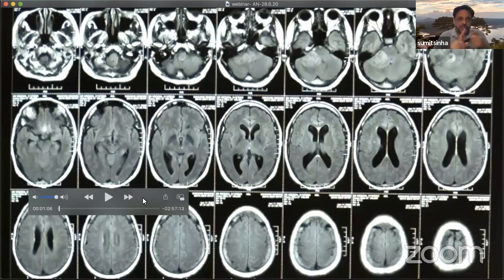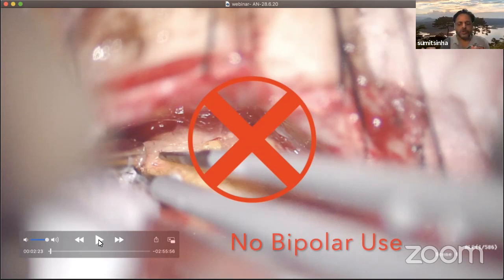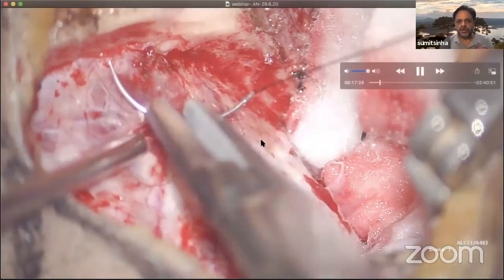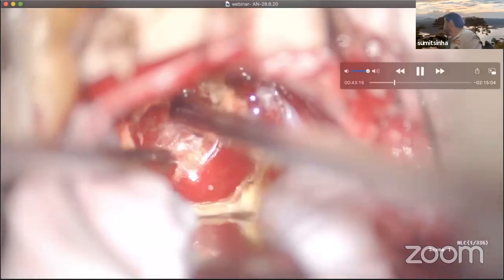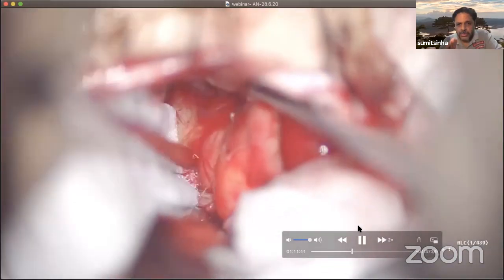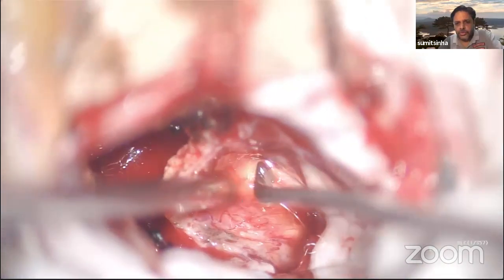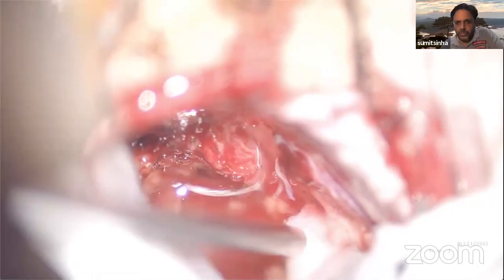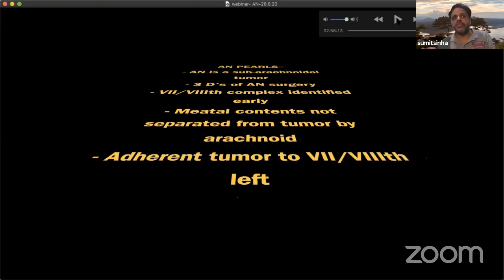India Neurosurgery Master Class